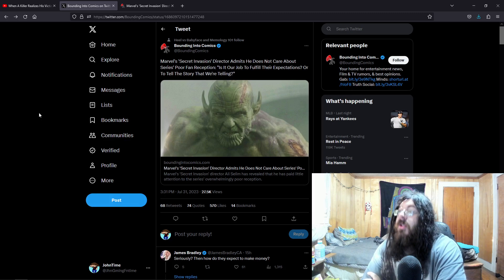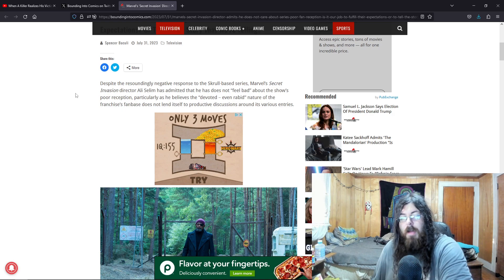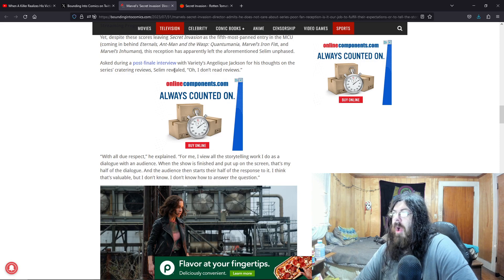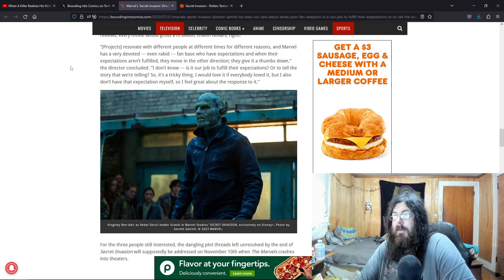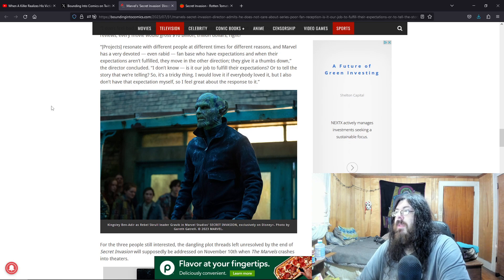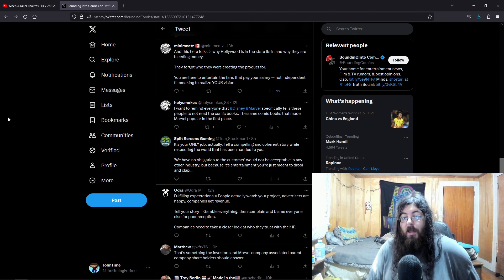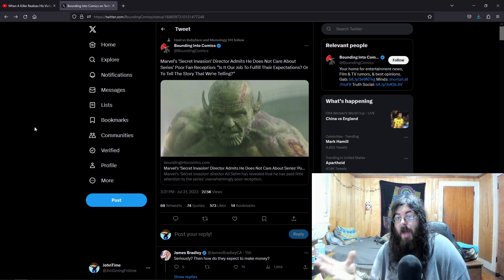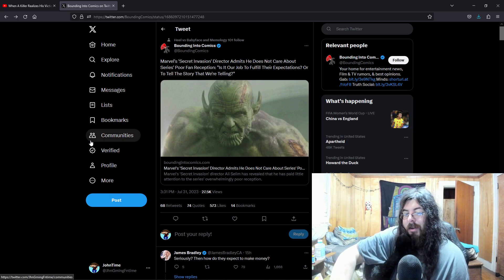Marvel's 'Secret Invasion' Director Admits He Does Not Care About Series' Poor Fan Reception